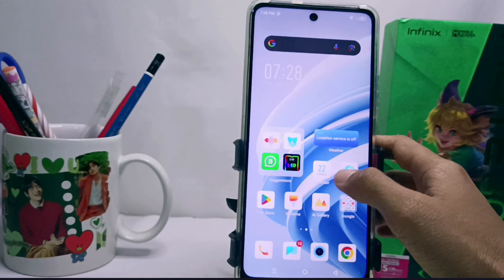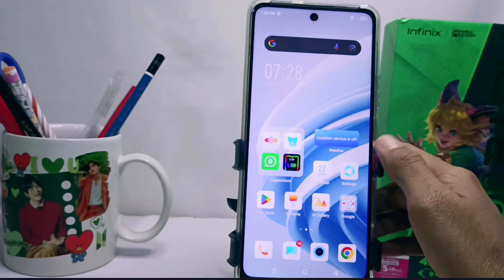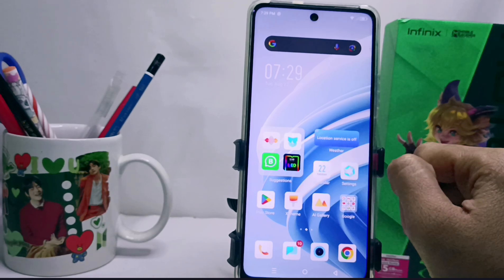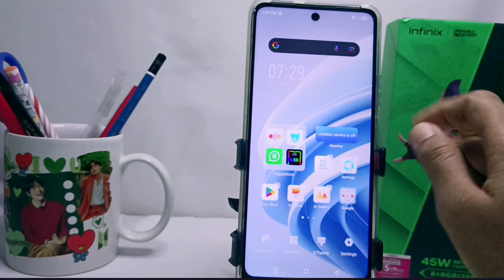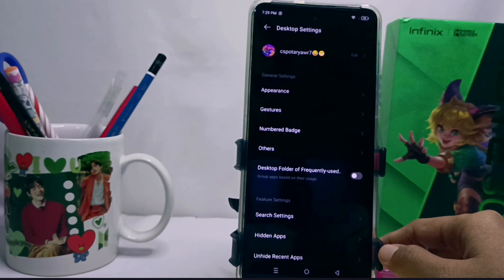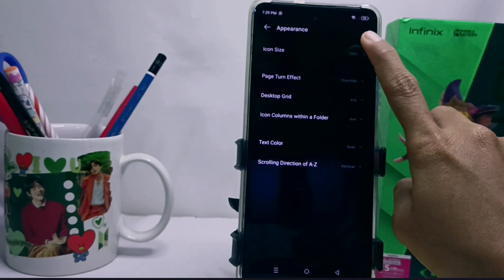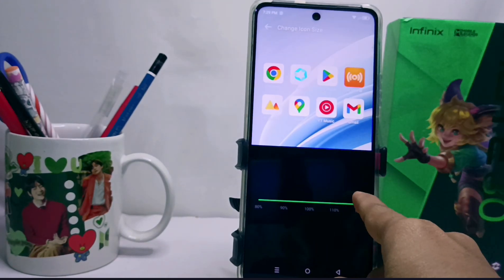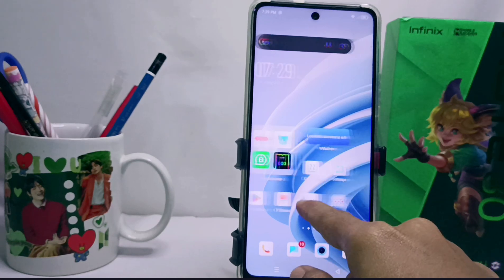How To Shrink App Icon Size In Infinix Note 30 NFC/Note 30 Pro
This video is relevant to the search:
how to shrink app icon size in infinix note 30 nfc
how to decrease app icon size.